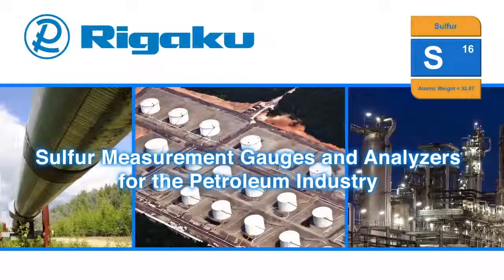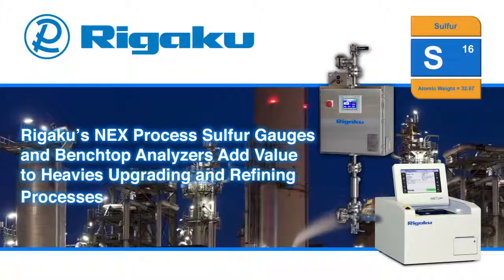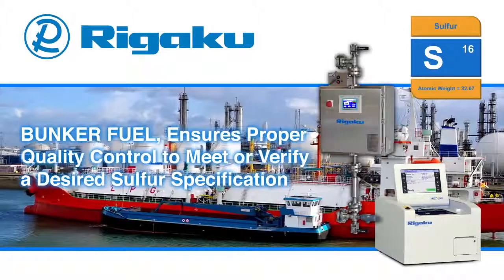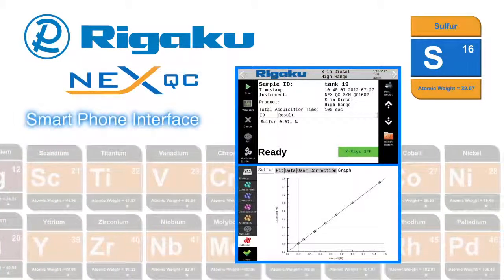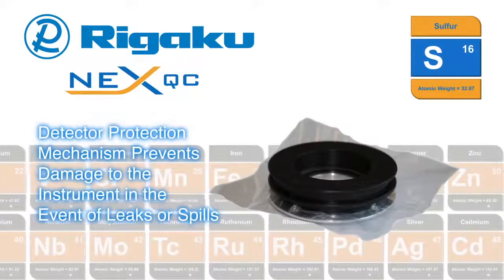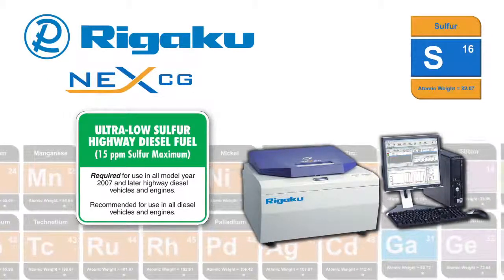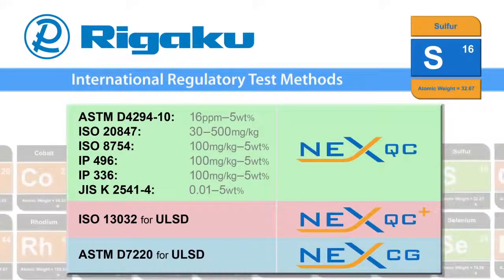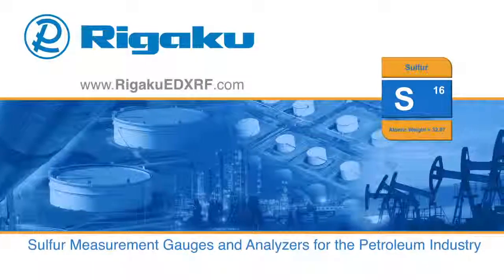Sulfur Solutions for the Petroleum Industry from Applied Rigaku Technologies, Inc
Sulfur in distillates, diesel, heavies, crude and marine fuel.

The new low cost Rigaku NEX QC benchtop EDXRF delivers compliance with the ASTM D4294 sulfur method (also methods: ISO 20847, ISO 8754, IP 496, IP 336, and JIS K 2541-4) with an easy-to-learn software interface in a robust package specifically designed for the petroleum industry. Optimized for routine determination of sulfur in petroleum, including crudes, heavies, bunker fuel and for upgrading operations, the instrument features an intuitive and modern "icon-driven" touch screen, Smartphone-style interface for easy operation and a built-in thermal printer for convenience. In addition, the new Rigaku NEX QC+ instrument delivers compliance with the ISO 13032 sulfur method for ULSD and the Rigaku NEX CG benchtop EDXRF is compliant with the ASTM D7220 method for ULSD.